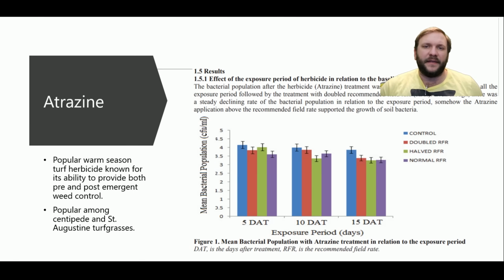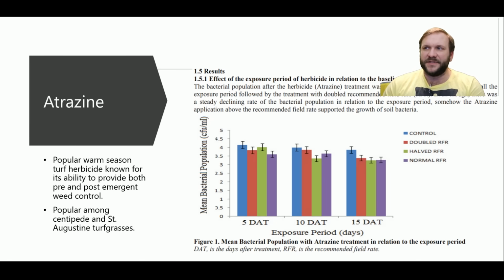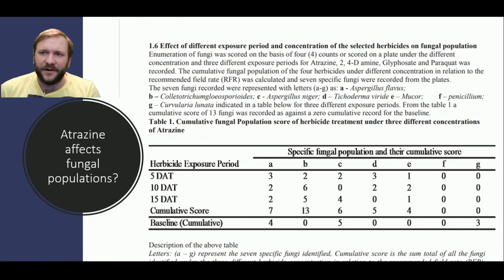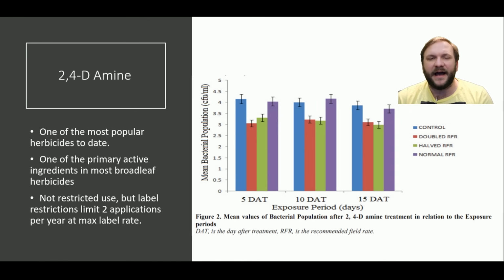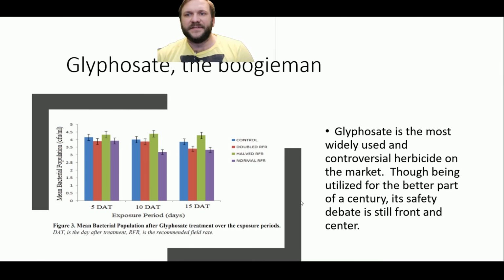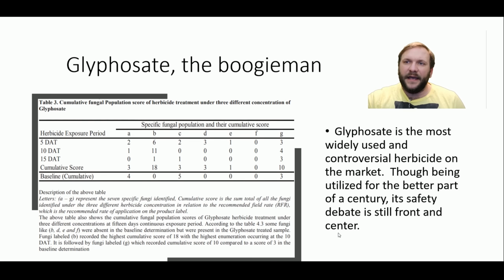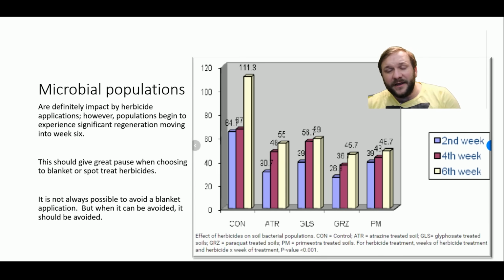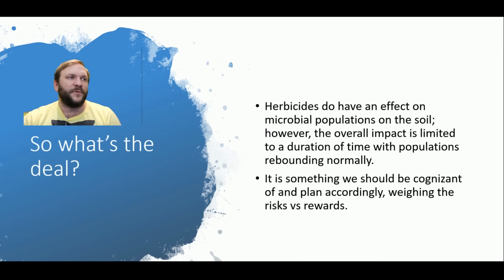How Do Herbicides Affect Soil Biology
CHECK OUT THE CARBON EARTH YOUTUBE CHANNEL